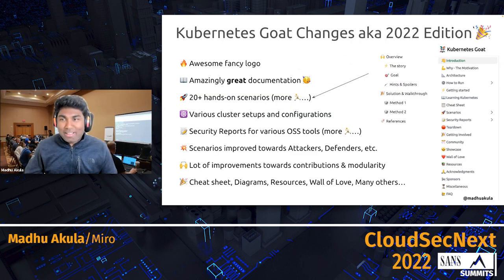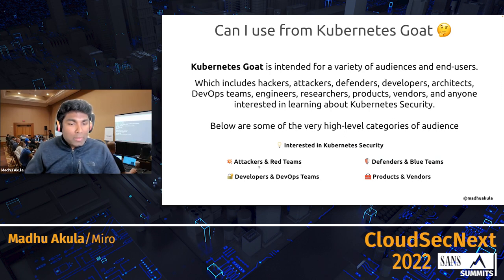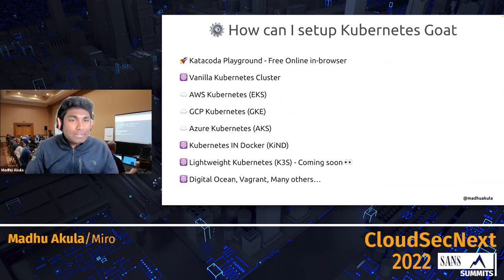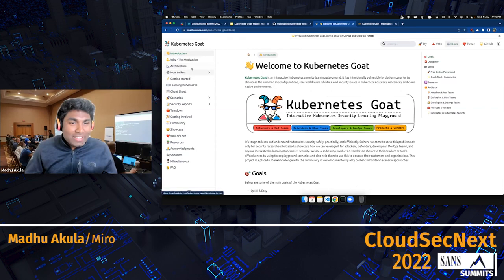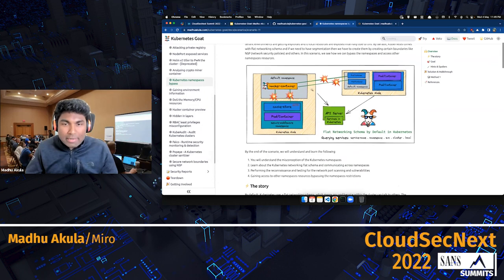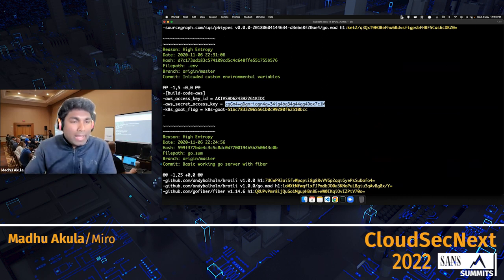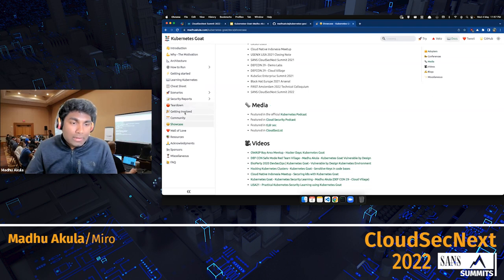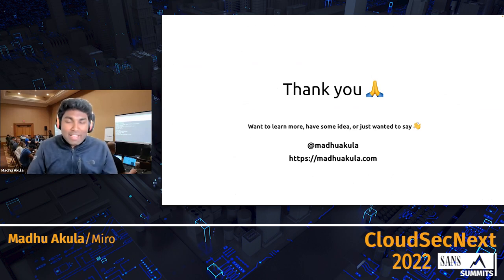Kubernetes Goat - Interactive Kubernetes Security Playground: 2022 Edition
Kubernetes Goat is “vulnerable by design” Kubernetes Cluster environment to practice and learn about Kubernetes Security.

In this session, Madhu Akula will present the latest version of the Kubernetes Goat by exploring different vulnerabilities in Kubernetes Cluster and Containerised environments. Also, he demonstrates the real-world vulnerabilities and maps the Kubernetes Goat scenarios with them. As a defender you will see how we can learn these attacks, misconfigurations to understand and improve your cloud native infrastructure security posture.

We see a ton of newly added vulnerabilities, CVEs, and mapping with some opensource security tools to perform from writing developer code to deploying into production security using different layers like Infrastructure security, Supply chain security, Runtime security.

Madhu Akula is a pragmatic security leader and creator of Kubernetes Goat, an intentionally vulnerable by design Kubernetes Cluster to learn and practice Kubernetes Security.